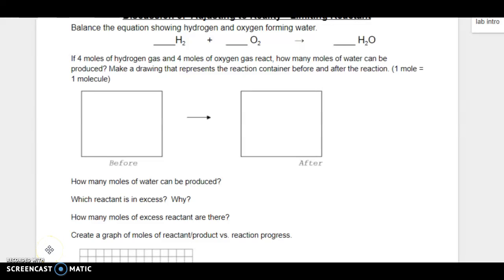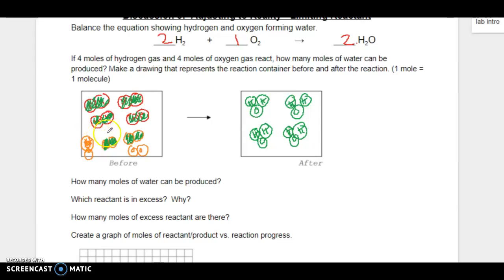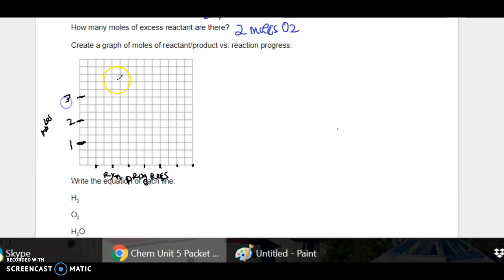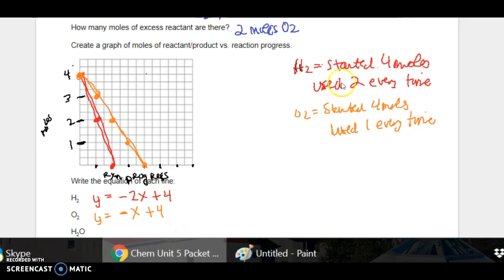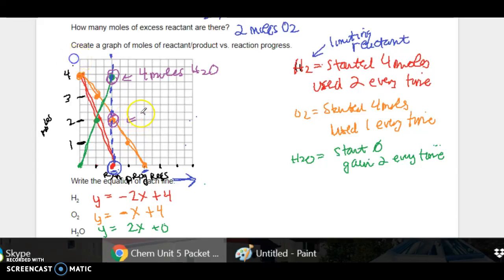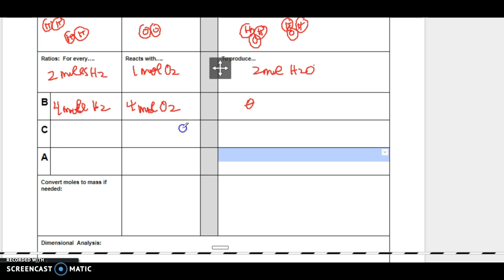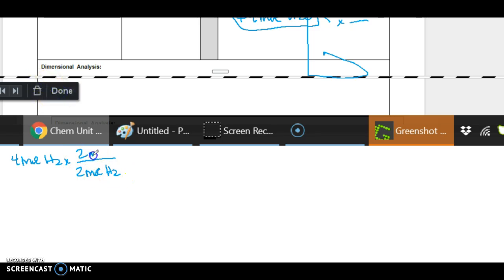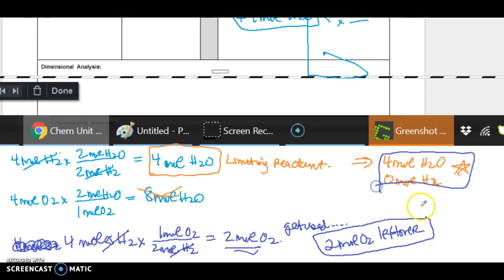Chem- Unit 5 Discussion 5 #1